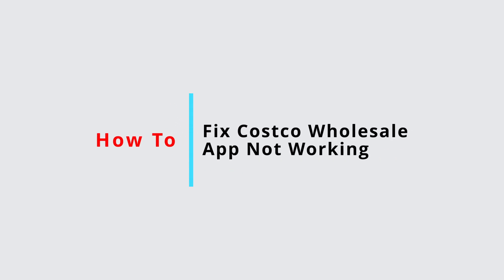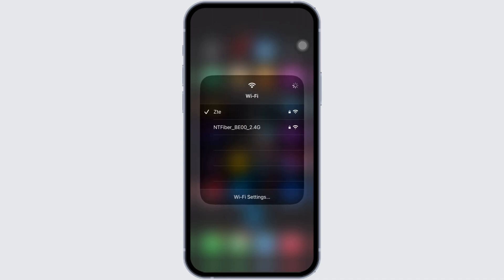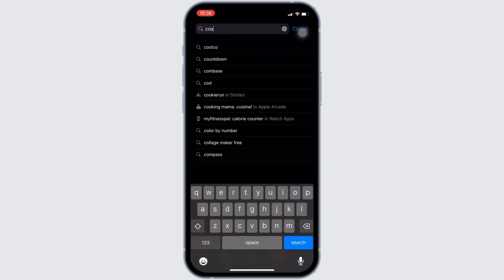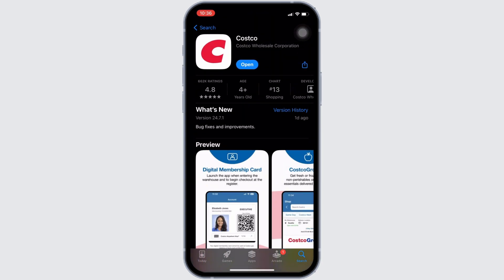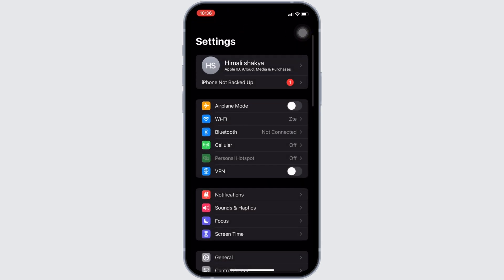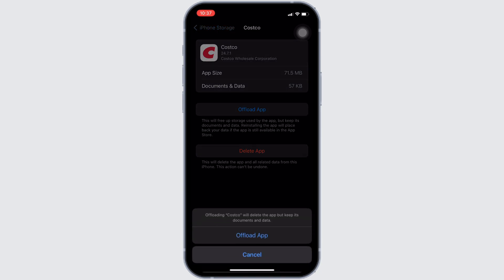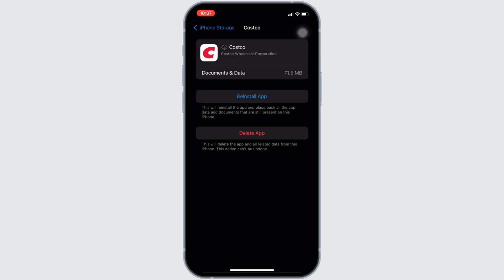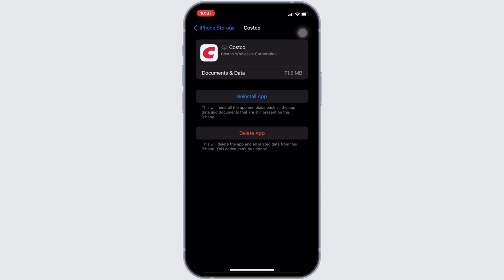Costco App Not Working: How to Fix Costco Wholesale App Not Working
Costco App Not Working: How to Fix | Step-by-Step Solutions | 2024 Guide

Having trouble with your Costco Wholesale app? This video provides a detailed, step-by-step guide to troubleshoot and resolve common issues that might be preventing the Costco app from working properly, ensuring you can continue to shop and manage your membership without interruptions.

Timestamps:
0:00 - Introduction
0:05 - Steps to fix issues with the Costco Wholesale app

Key points covered in the video:

Contact Costco support if all else fails.

Follow these steps to resolve any issues with your Costco Wholesale app, ensuring you can enjoy seamless functionality and uninterrupted access to shopping and membership services.